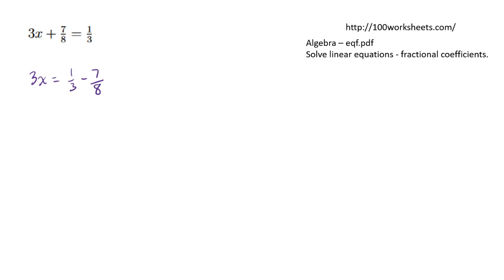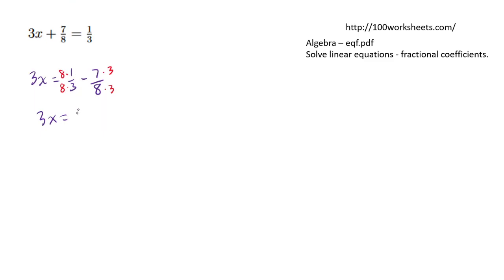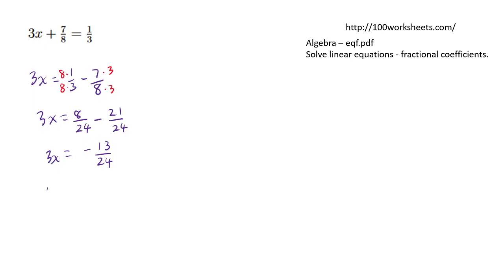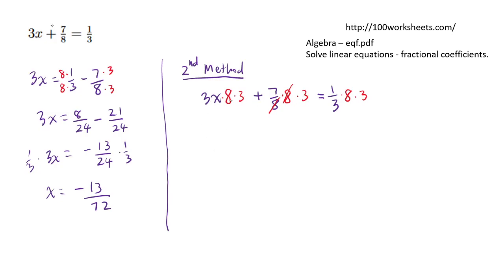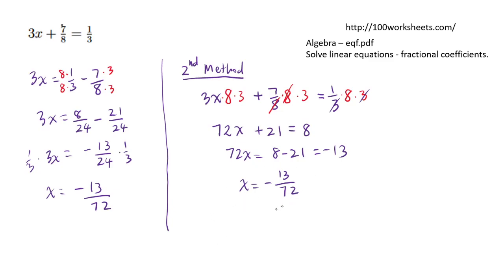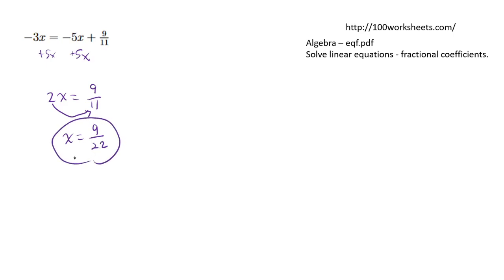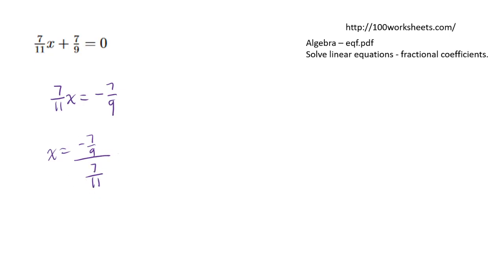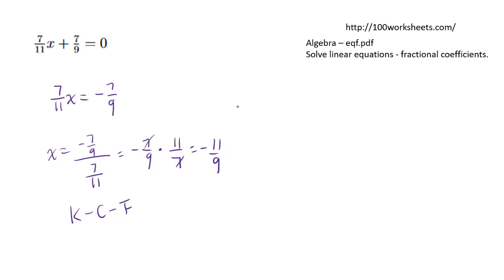100worksheets.com : Solving linear equations with fractional coefficients